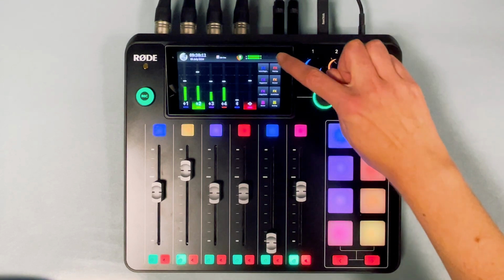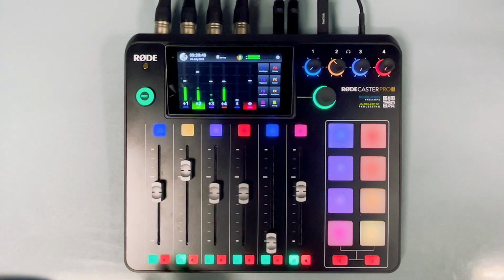Using the Smart Pads on RODECaster